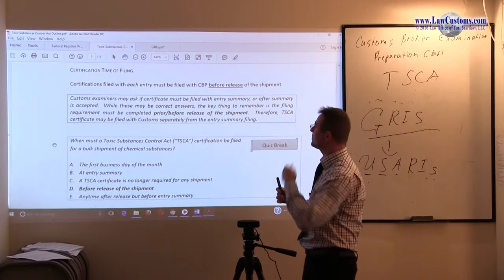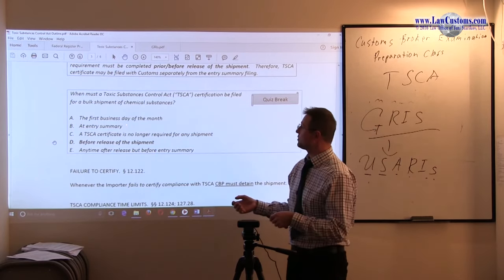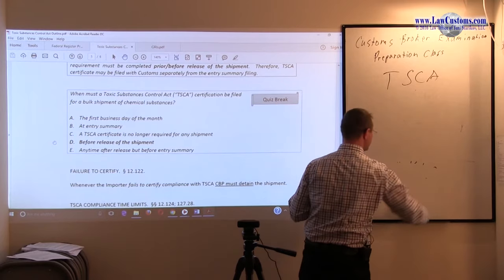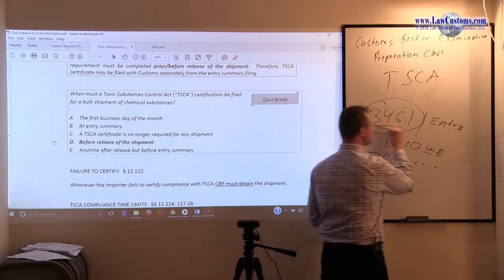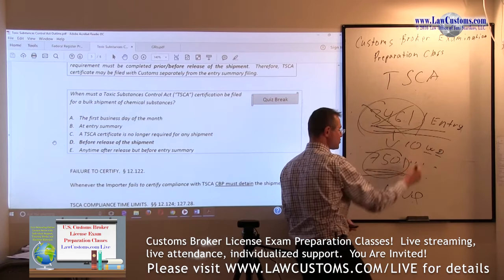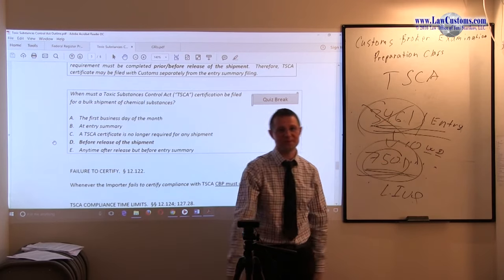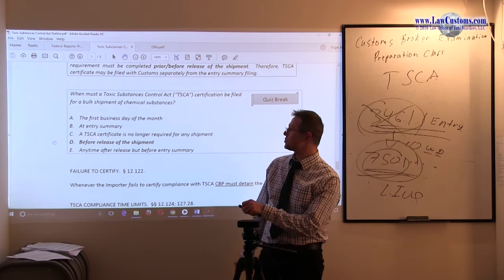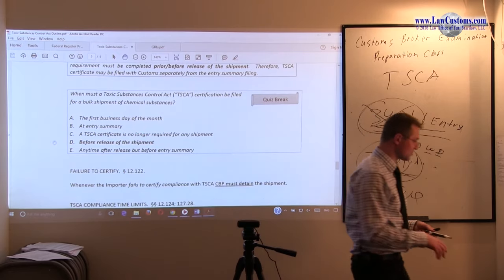October 2010 Question 6 U.S. Customs Broker License Exam Discussion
Video segment from October 2017 Customs Broker License Exam ("CBLE") Preparation Class discussing previously tested question.

The class is part of lecture series designed to prepare for the upcoming April 2021 Customs Broker License Examination. for details about CBLE preparation classes.